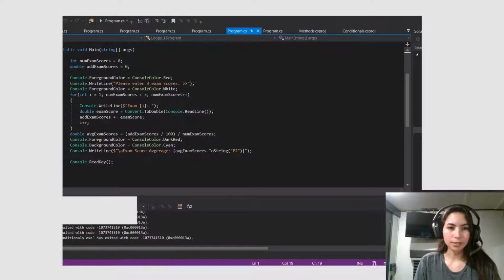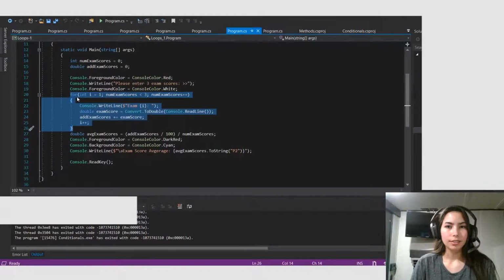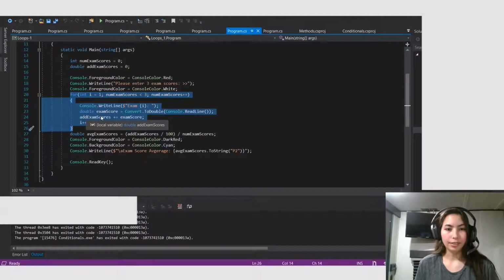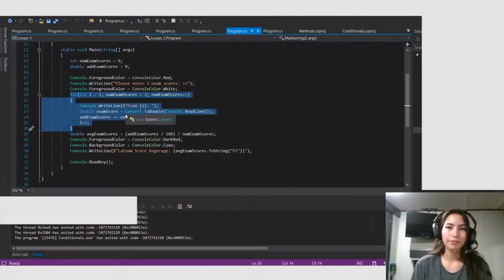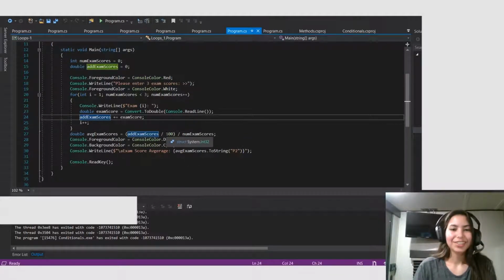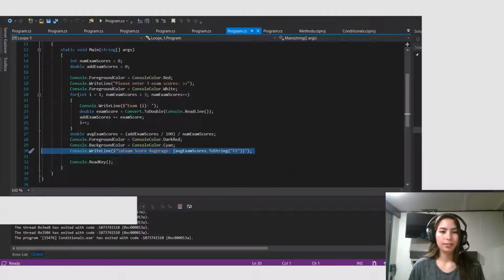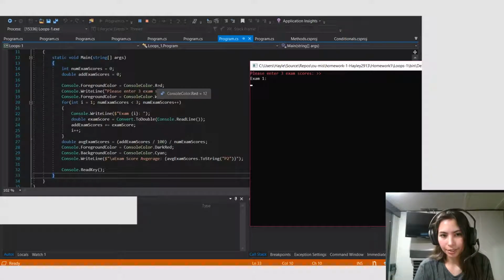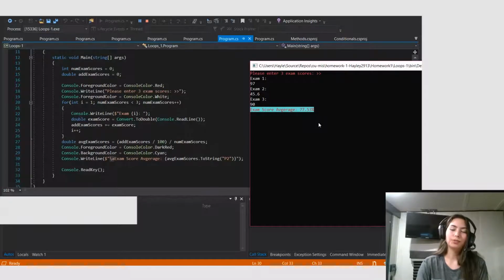For Loop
Hello Everyone,
Here's another video over some c# code!! Throughout the video I will give a rundown of my code, explaining what each line does, and the output of the code through implementation. There will be a for loop within my code that's used for iteration.

EnigmaArch